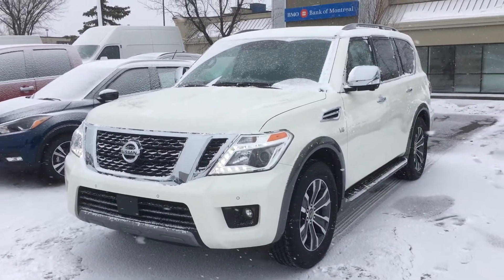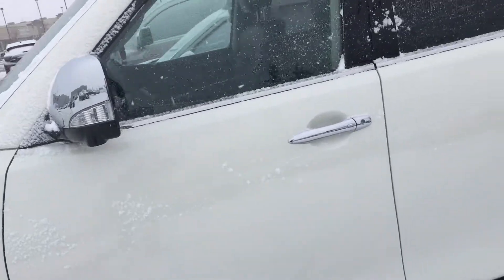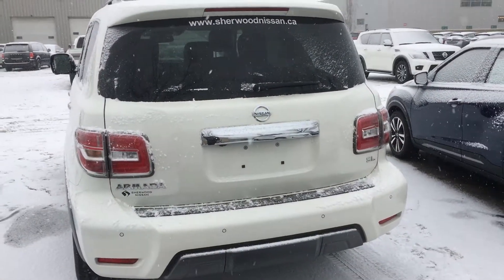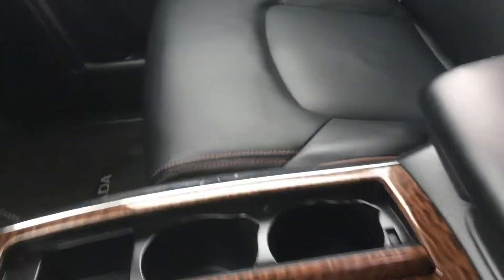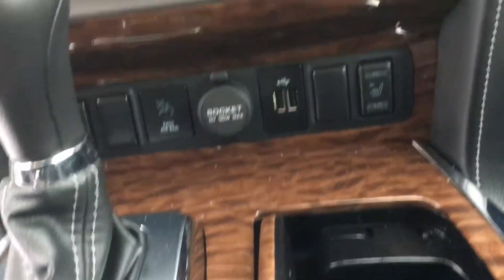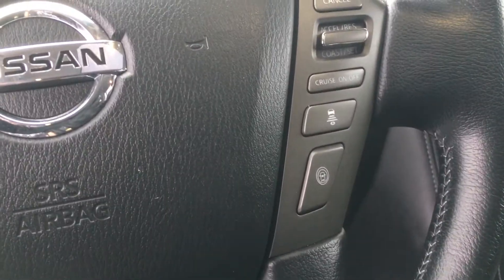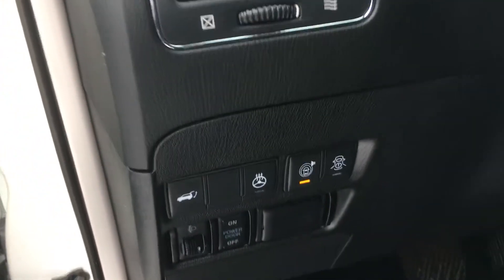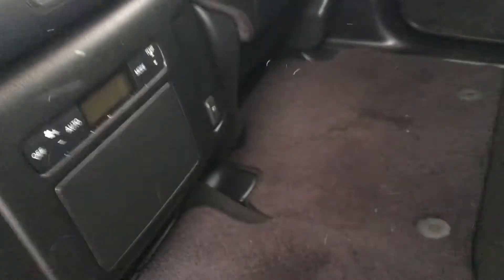2019 Nissan Armada SL